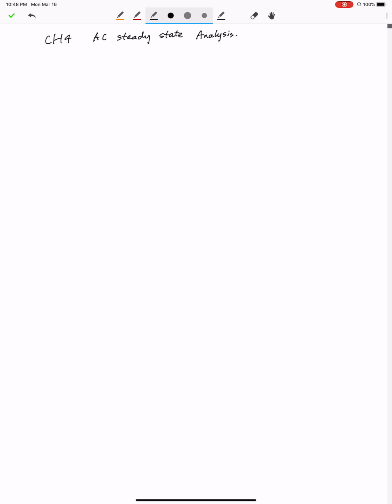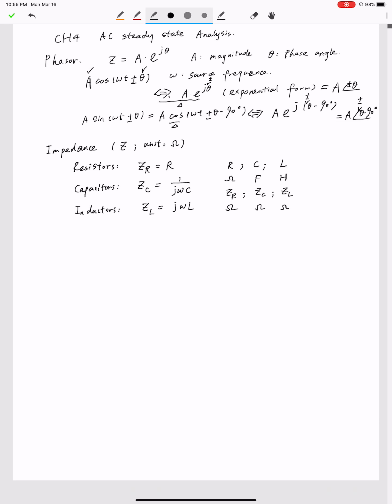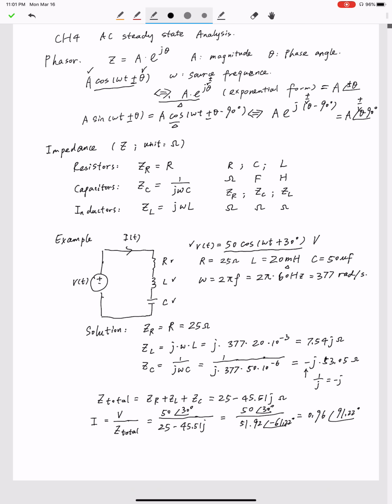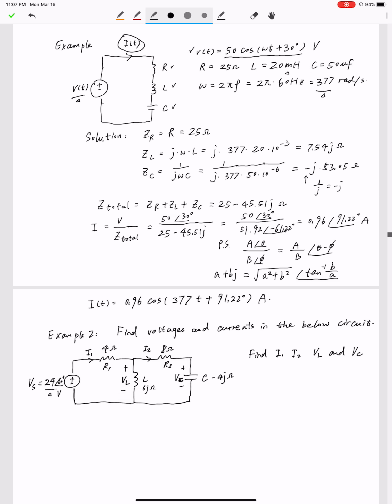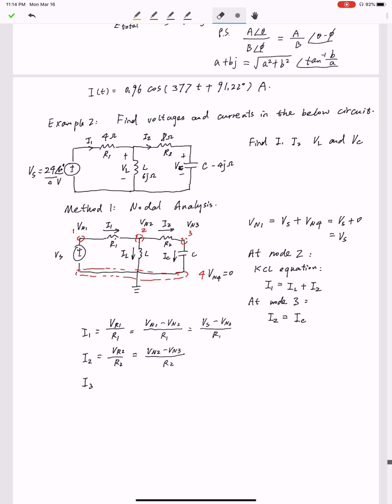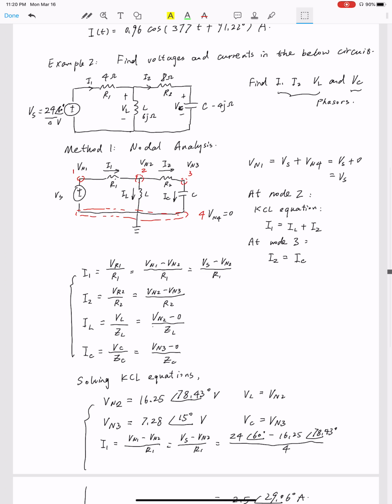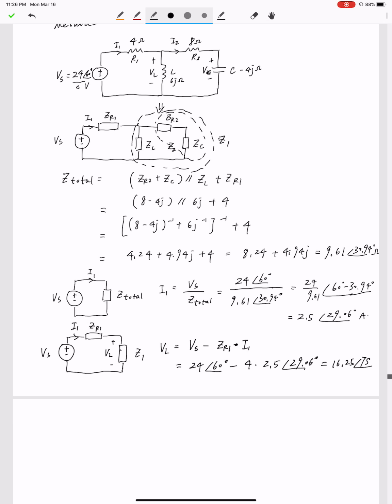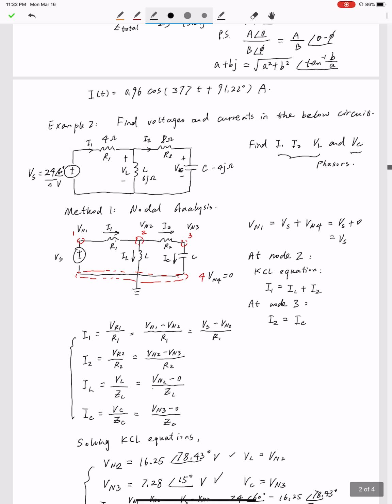Lecture on March 18th Review and Nodal Analysis with Impedance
The note of this lecture is uploaded on the Canvas. Please check.